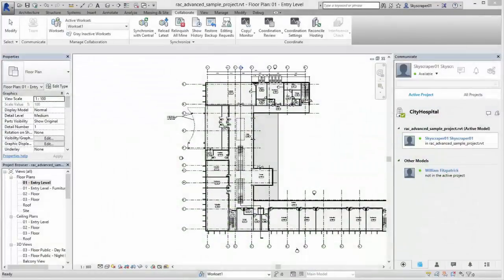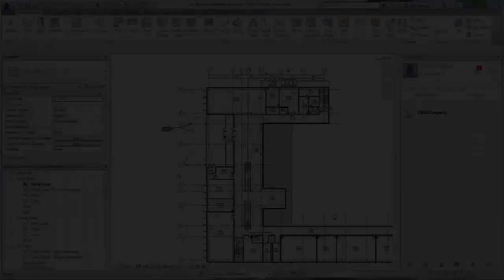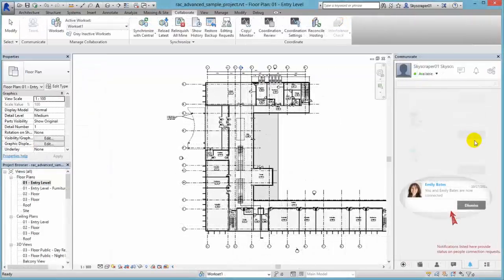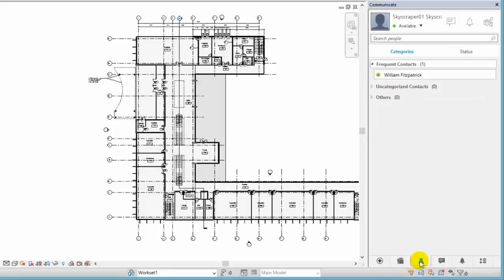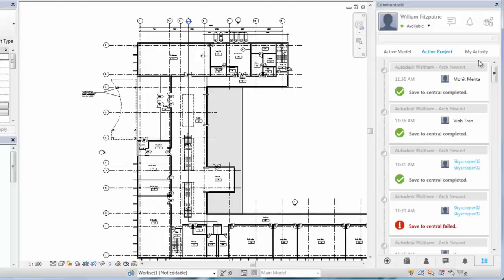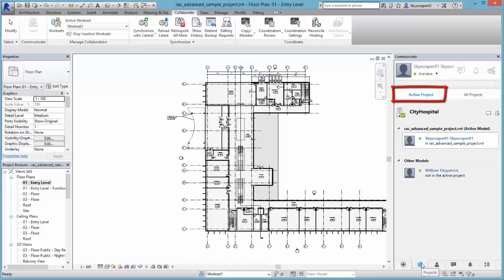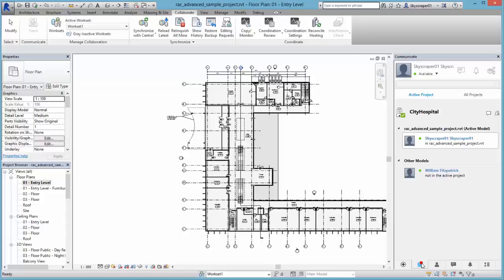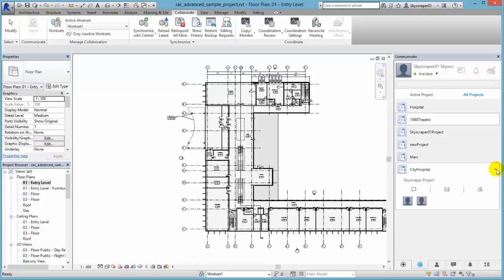A360 Collaboration for Revit - Using the Communicate Tool